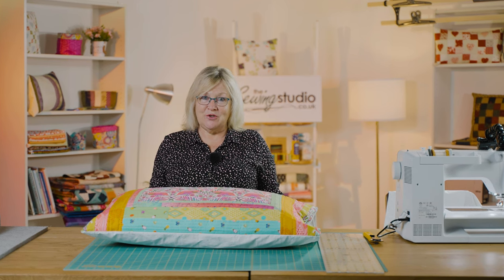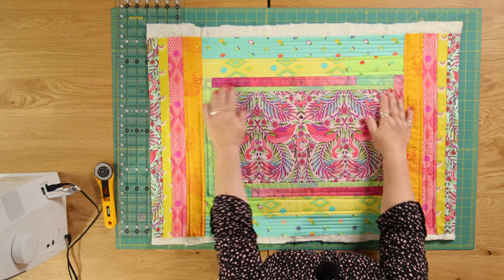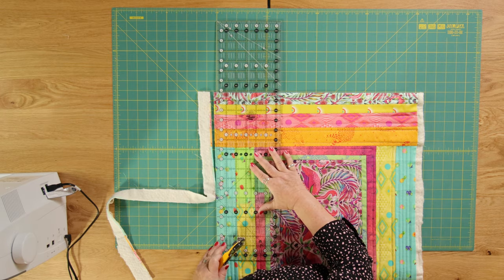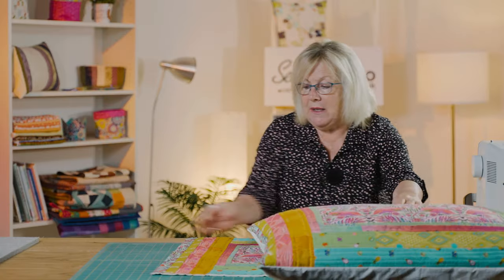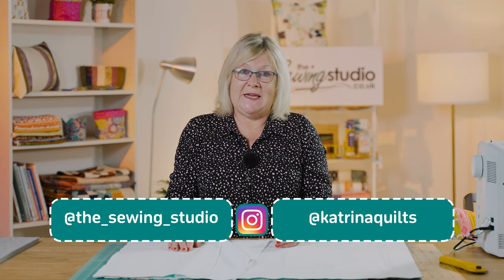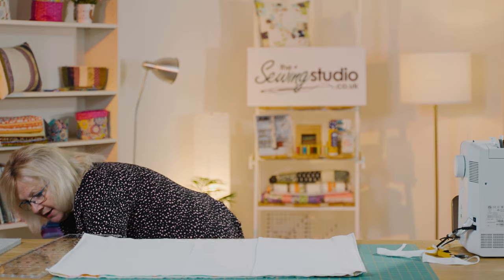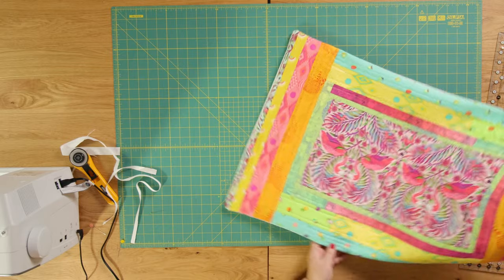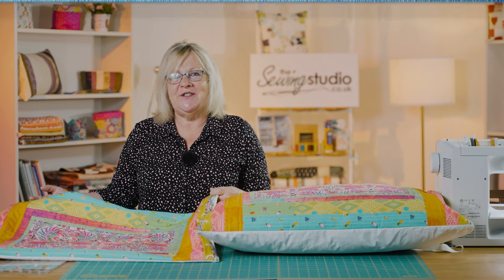Make Your Own Quilted Pillow Case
Katrina continues to make what she can from the Tula Pink DayDreamer Fat Quarter Bundle and today she shows you how to make two matching, quilted, pillow shams.